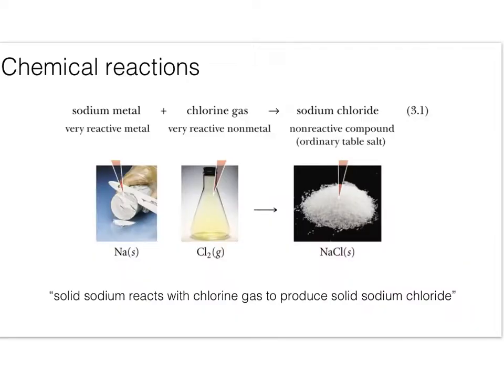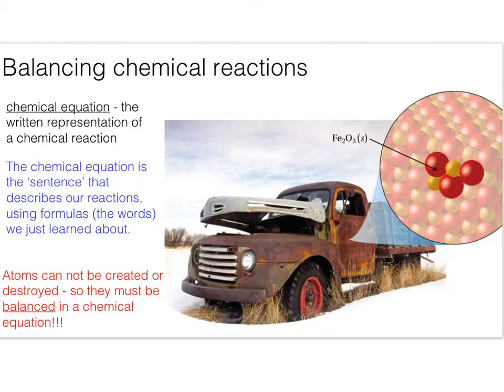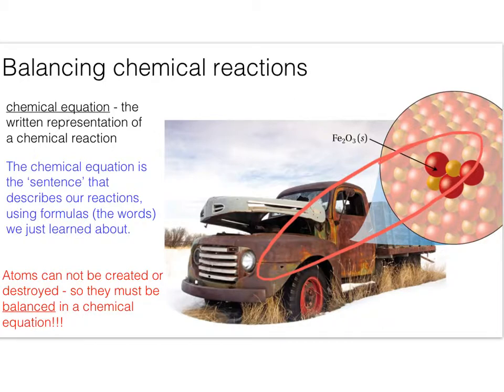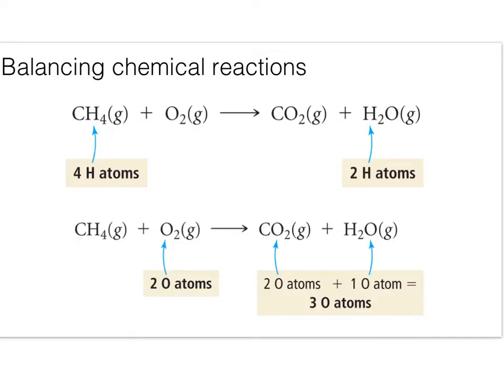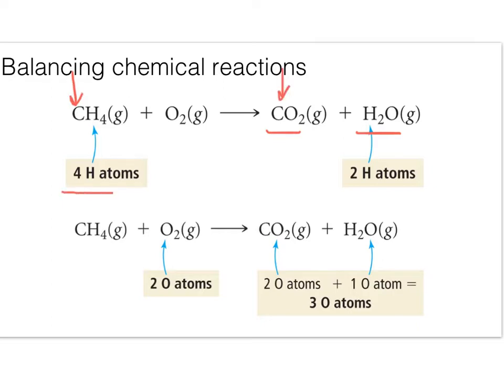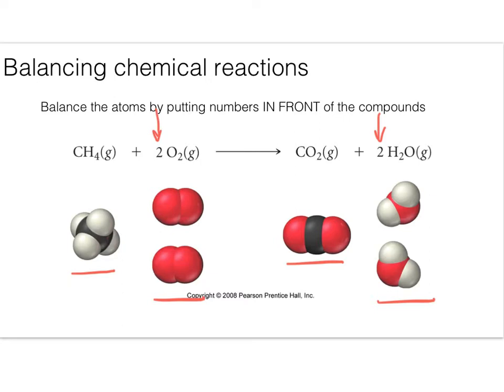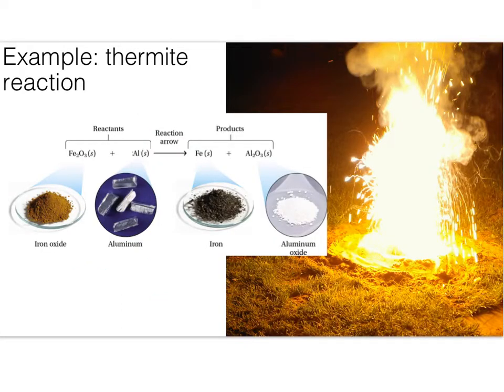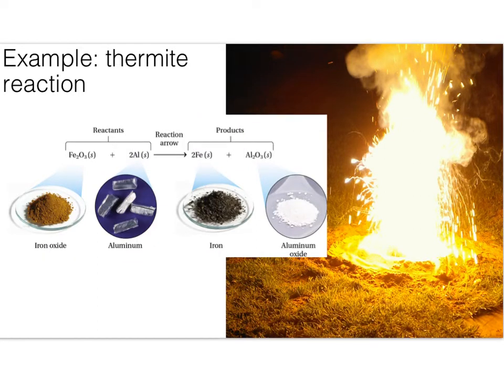balancing chemical equations